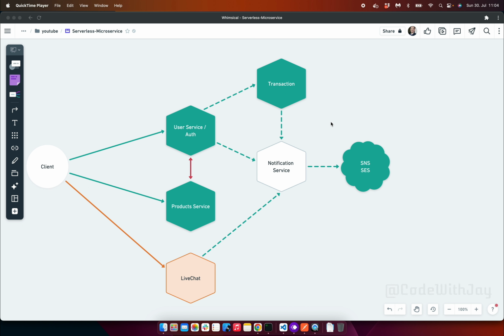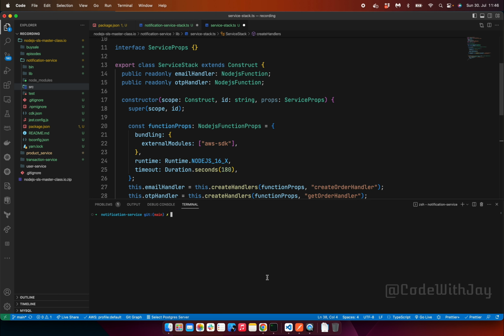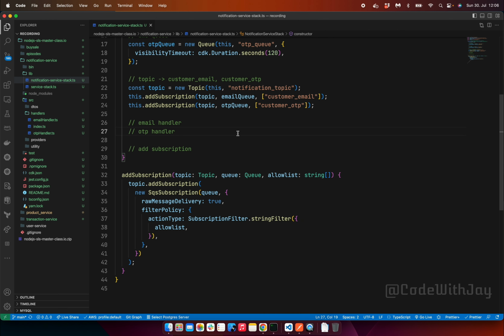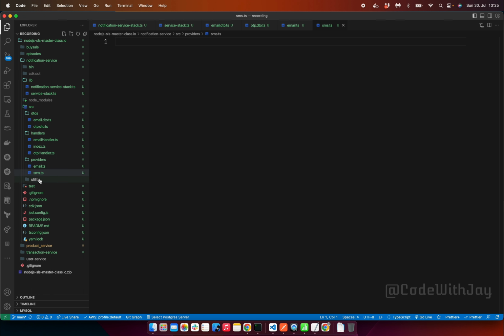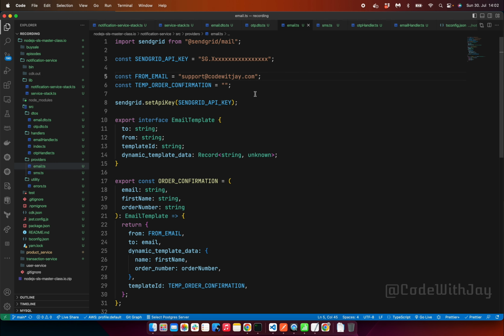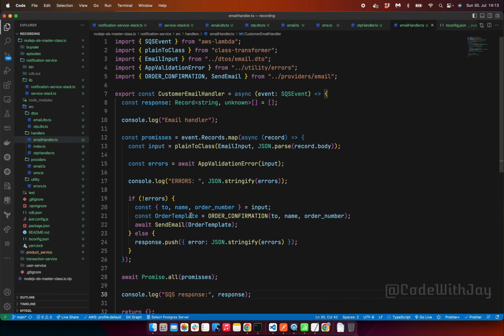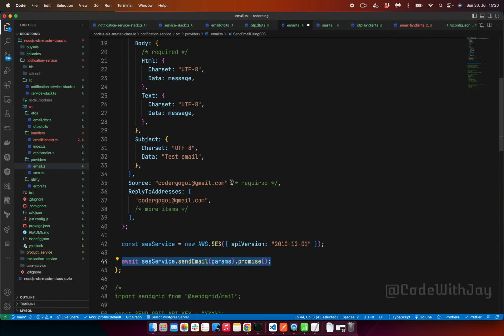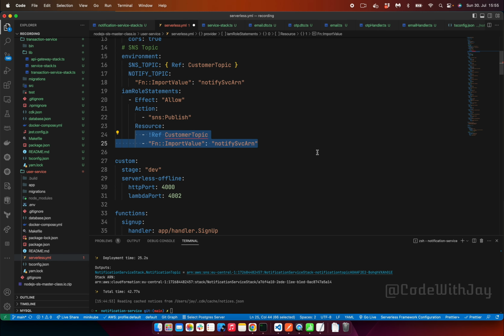Node.js Microservices: Effortlessly Send SMS and Emails!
Sending SMS and emails is a critical part of every modern application — from onboarding and OTP flows to order notifications, alerts, and marketing messages. In this video, we walk through how to build a complete Notification Microservice using Node.js and Microservices Architecture, designed for real-world scale and production reliability.

You’ll learn how to separate notifications from your core services, design clean APIs, and use event-driven patterns for email and SMS delivery. We cover everything: setting up communication workflows, integrating SMS providers (Twilio, SNS, etc.), sending transactional emails, building a reusable notification layer, securing API requests, and ensuring messages are delivered reliably even under heavy load.

We also dive into async queues, retries, idempotency, logging, monitoring, secret management, and how to structure a Notification Microservice that fits perfectly into any Node.js microservice ecosystem.

Whether you're building ecommerce, SaaS, or large-scale platforms, this video gives you a strong blueprint for building scalable and dependable notification systems with Node.js.

Source Code:
Front-End: